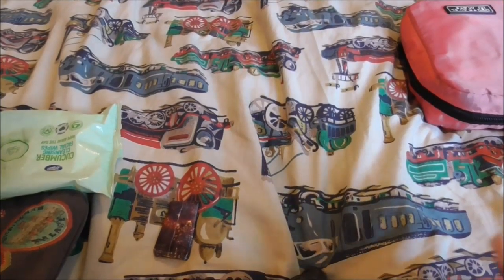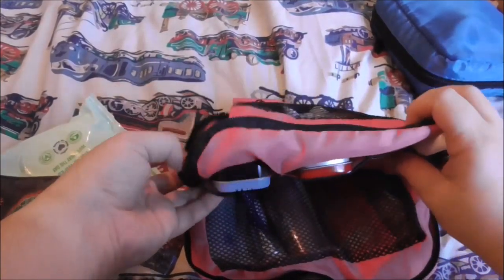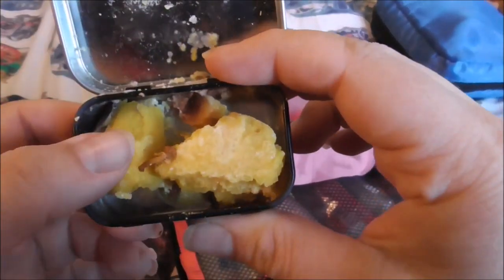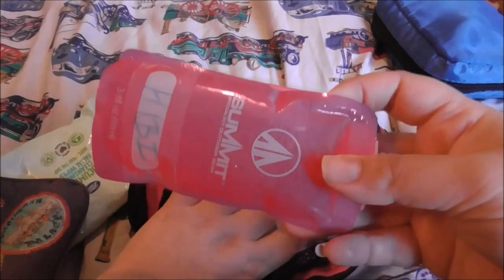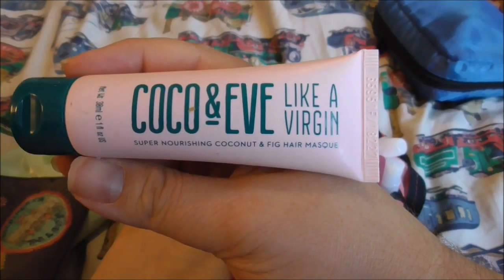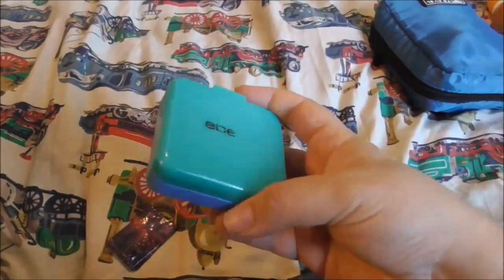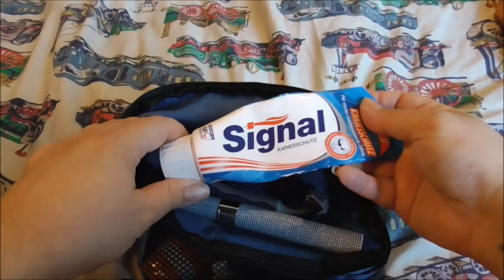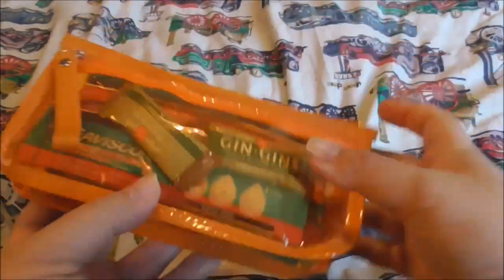Packing Toiletries for Interrail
Toiletries I packed for our Interrail trip to Germany and Austria.  The nice thing about travelling by train is there are no restrictions on liquids, meaning you can take whatever you want, and you don't have to fit it all into a plastic bag!